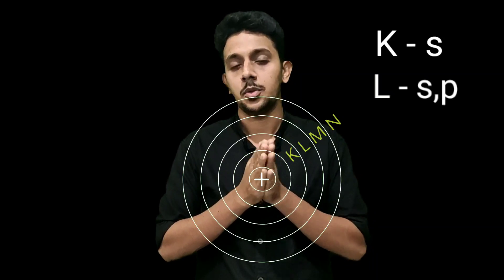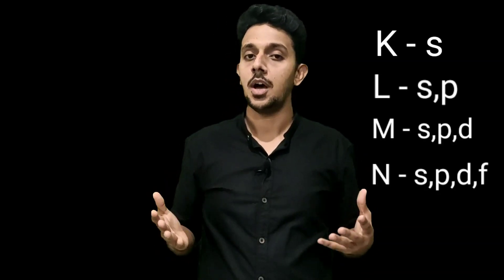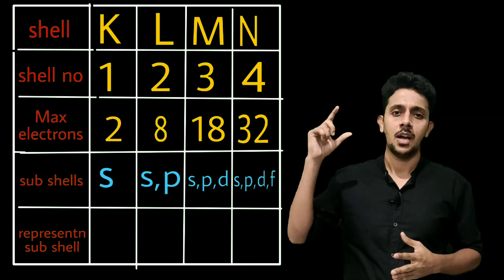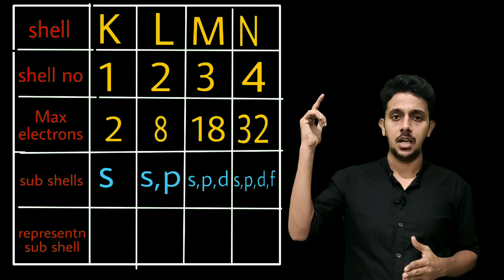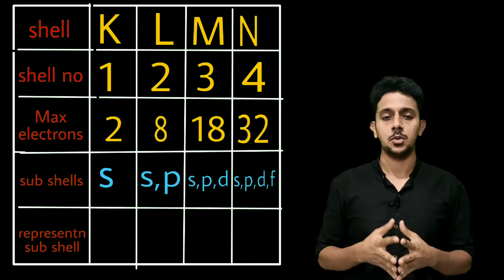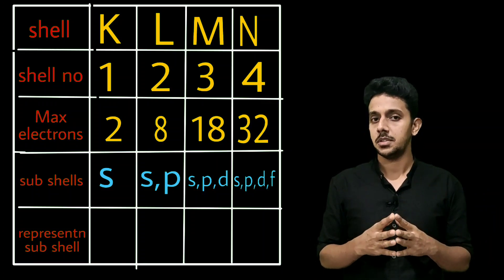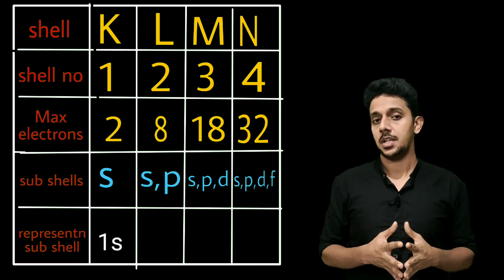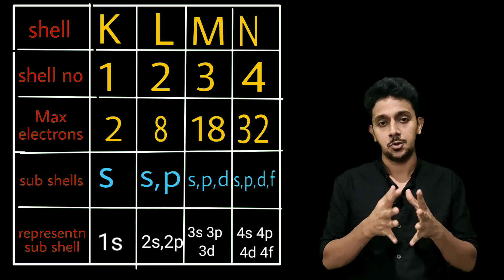SSLC CHEMISTRY CHAPTER 1 PERIODIC TABLE AND ELECTRONIC CONFIGURATION PART 2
SSLC CHEMISTRY CHAPTER 1 PERIODIC TABLE AND ELECTRONIC CONFIGURATION